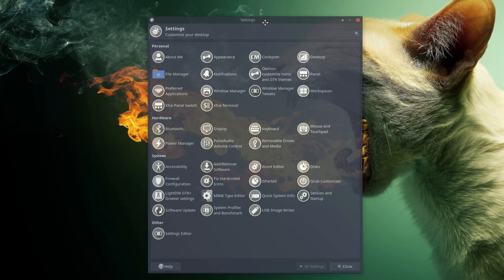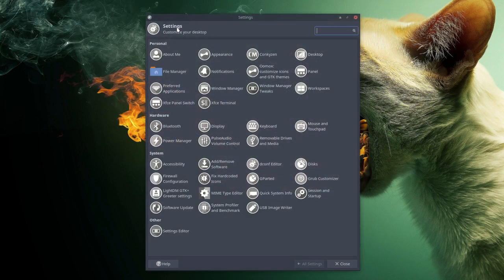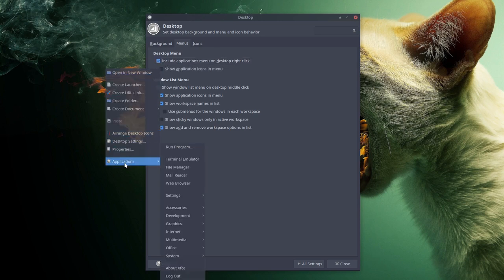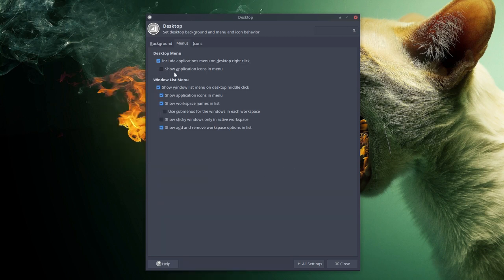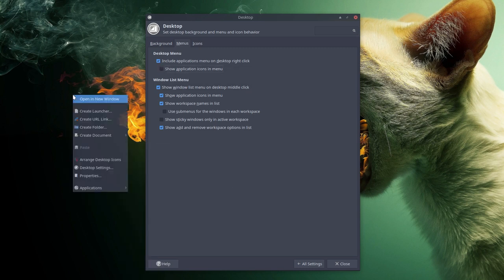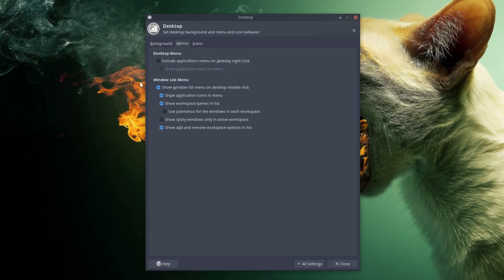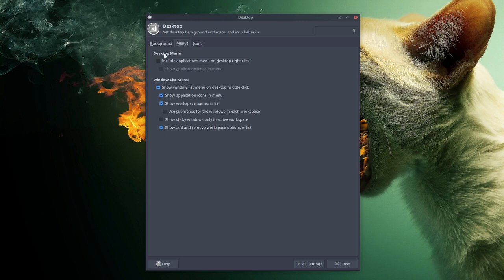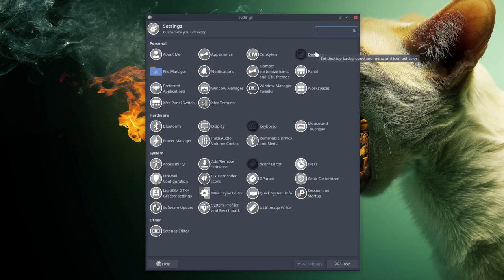ArcoLinux : 550 add applications in context menu of xfce